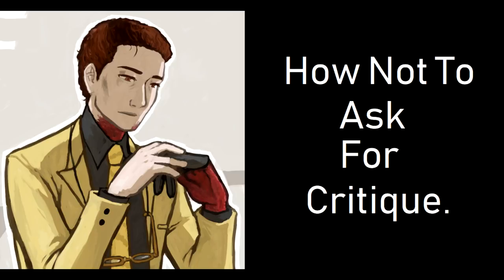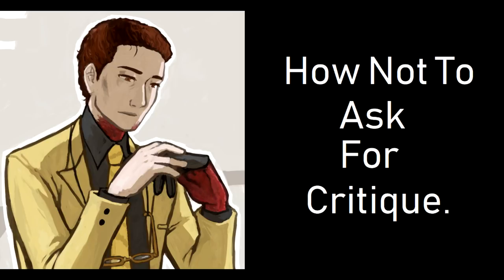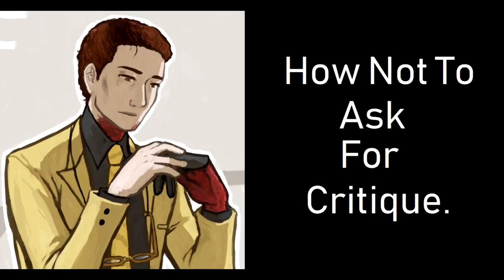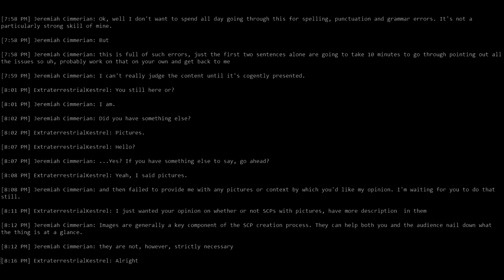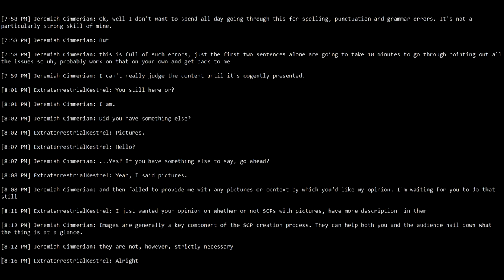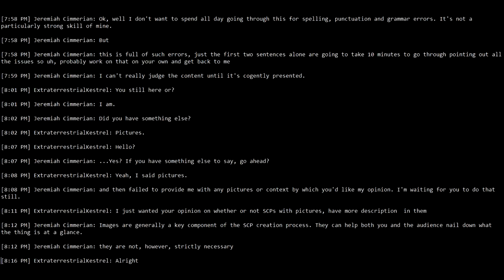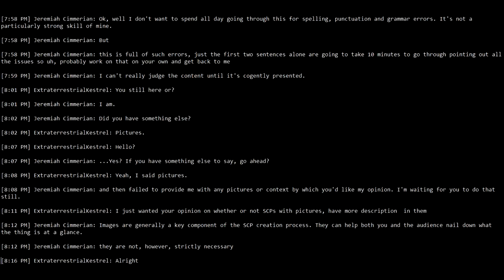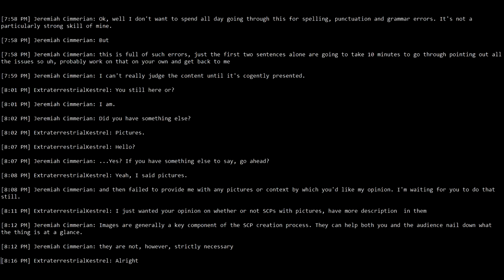How Not To Seek Critique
Don't be this guy.

This audio work is licensed creative commons 4.0 attribution/share alike.

The thumbnail image of Doctor Cimmerian was created by Perelka_L.

The channel logo was created by SunnyClockwork with details added by djkaktus.